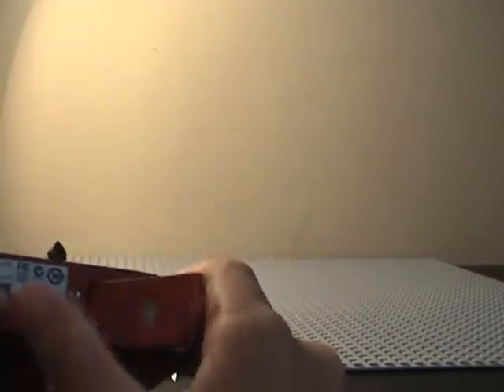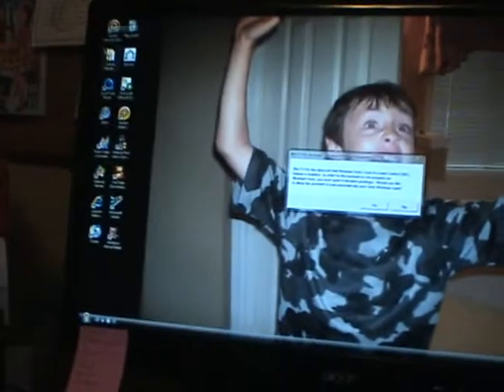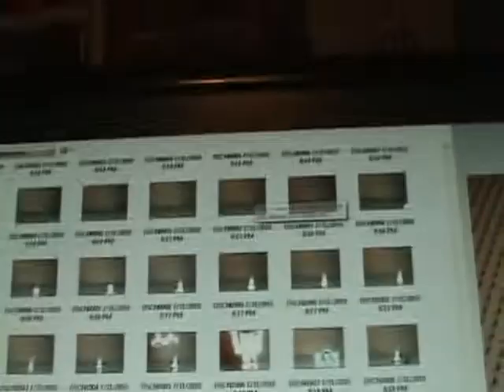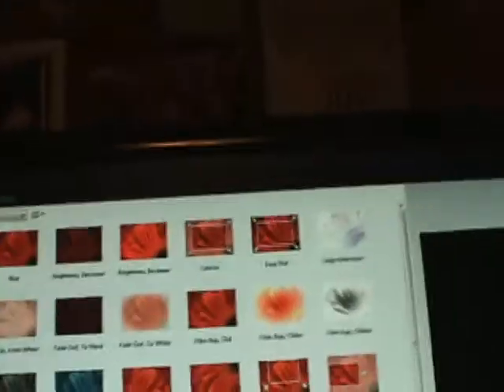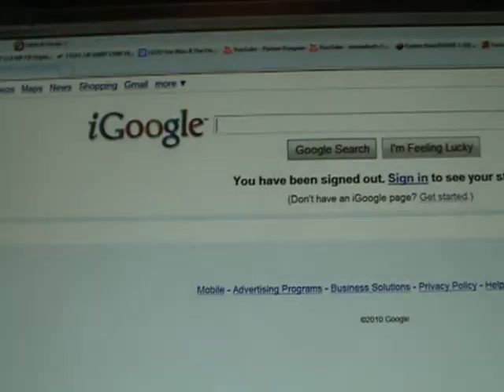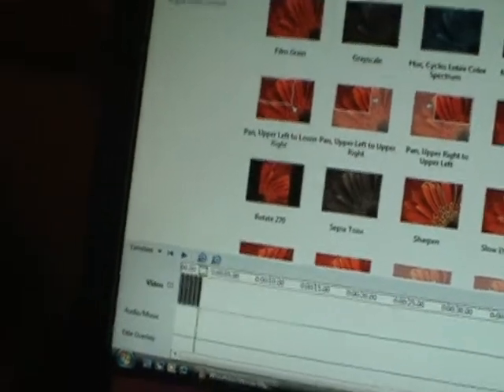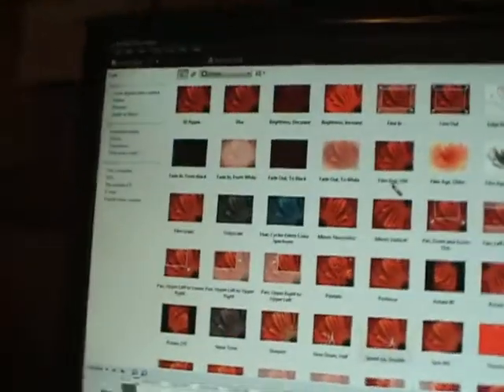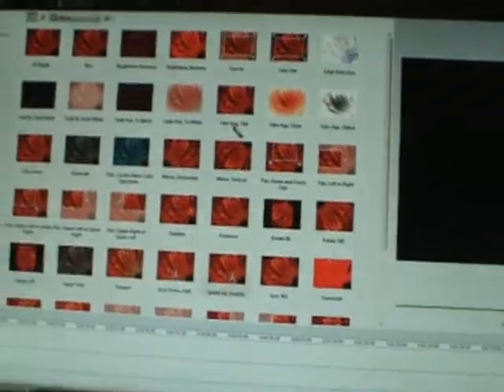How To Make A Stop Motion Video Using Windows Movie Maker (2/2)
Welcome to "How To Make A Stop Motion Video". Today I will be showing you how to:
1 - Make a stop motion video.
2 - Import sound effects to WMM.
3 - Create a great video.
4 - Import your voice to WMM.